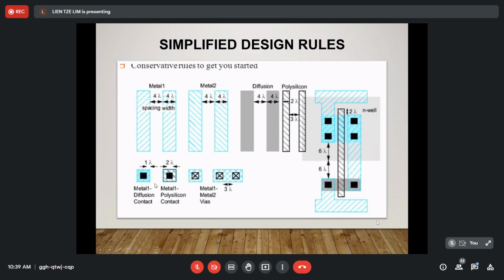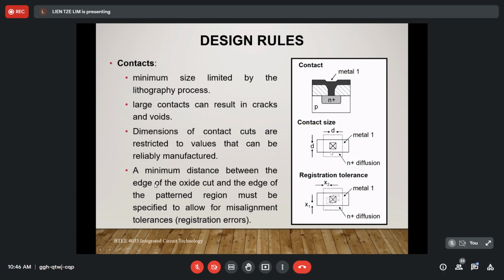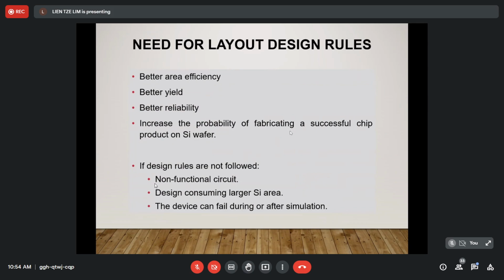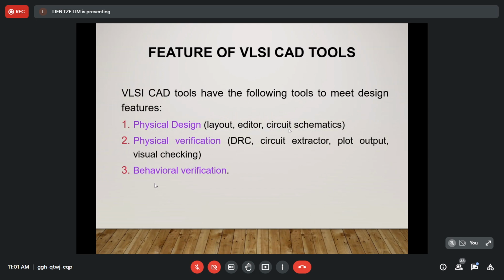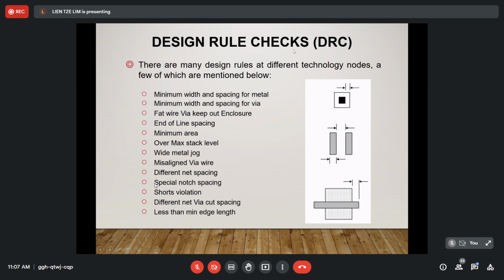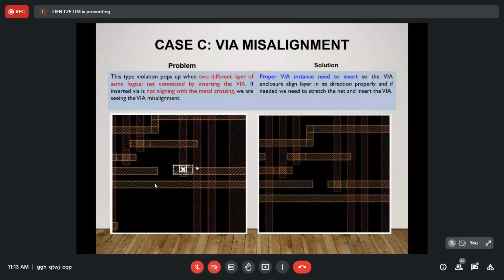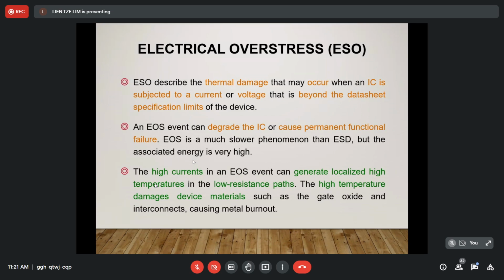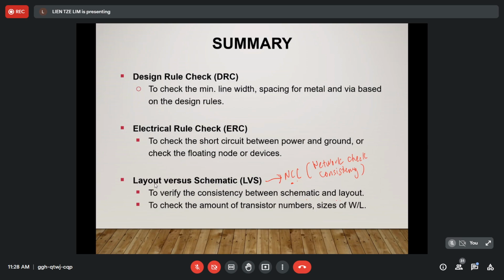Integrated Circuits Technology Lecturer Recording 6